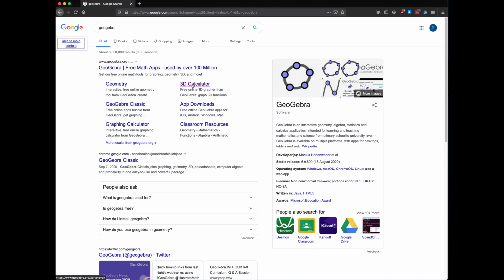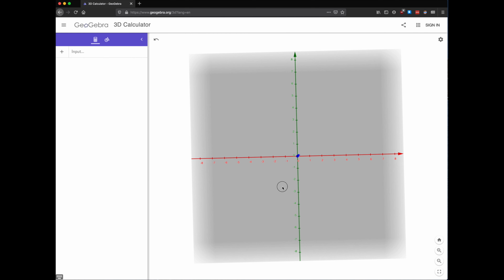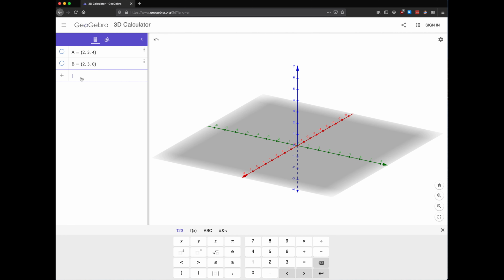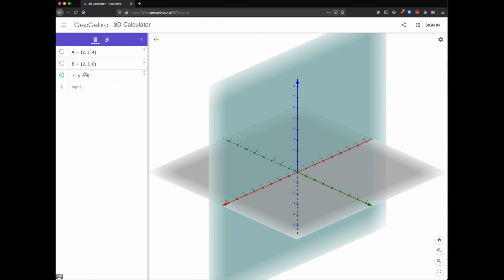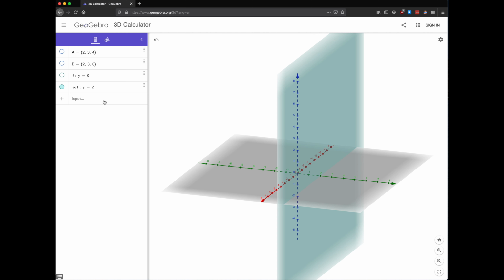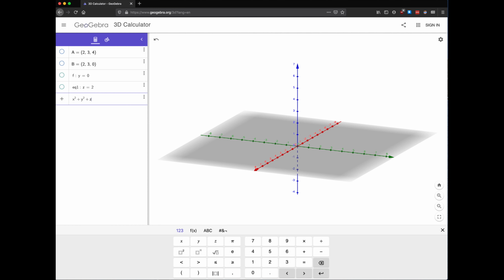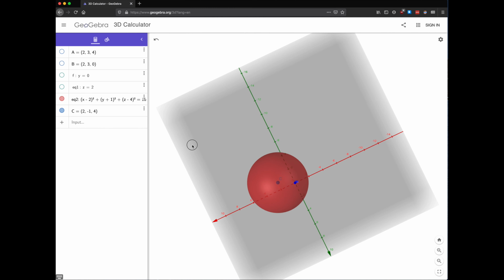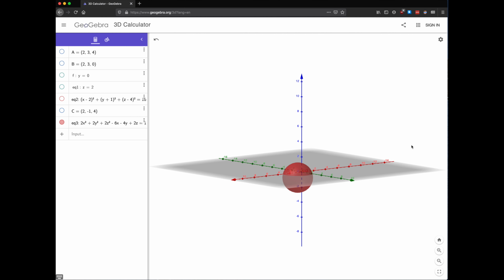Geogebra Tutorial 1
Discusses how to graph a point, a plane, and a sphere using Geogebra.